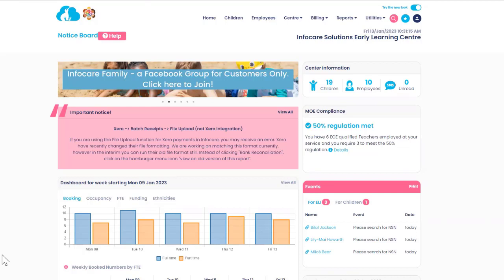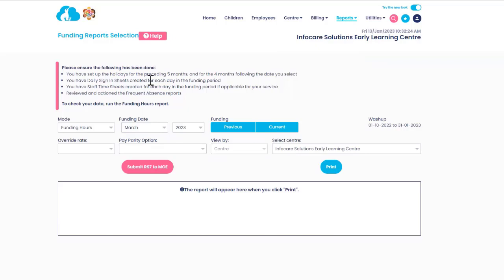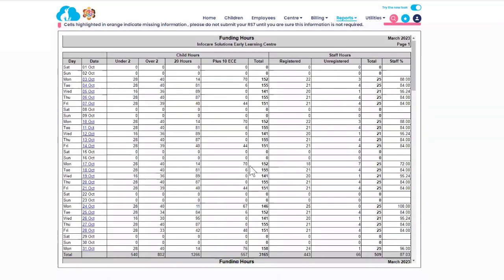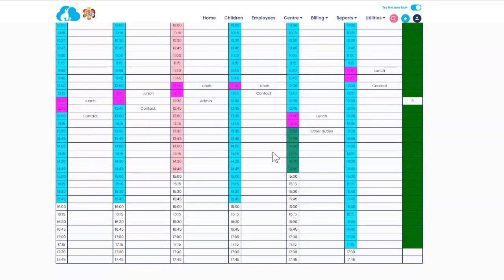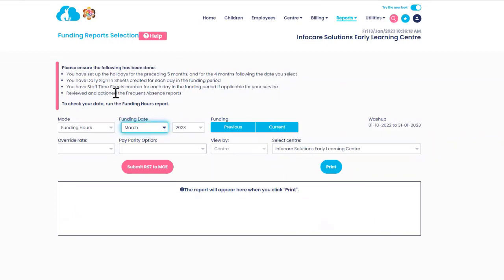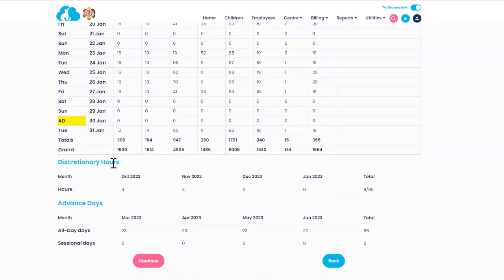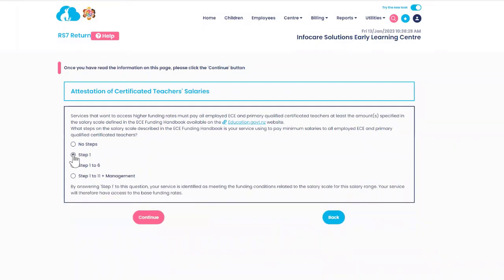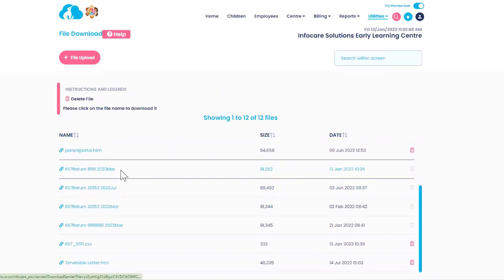How to Submit your RS7 - February 2023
A recorded training with our helpdesk superstars to see a "how-to" tips and tricks submitting your RS7.

During this session, we will be demonstrating:
- How to check and understand the Funding Hours Summary Report.
- Understand what you are signing off in the disclosure statements.
- Follow along on how to submit your RS7.

*The MoE has removed the two RS7 Return attestations and a new attestation is required to allow Education and Care services access to the new extended parity funding rates which are being introduced as part of the next phase of pay parity. A single attestation question will be asked, allowing services to provide the Ministry information around what steps they are meeting on the minimum salary scale.